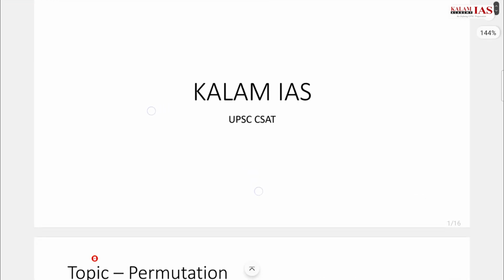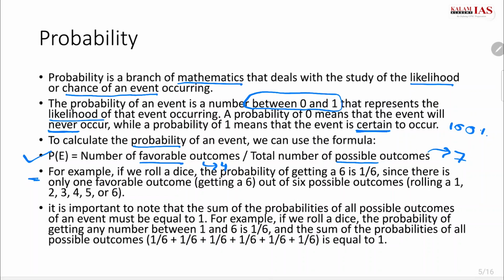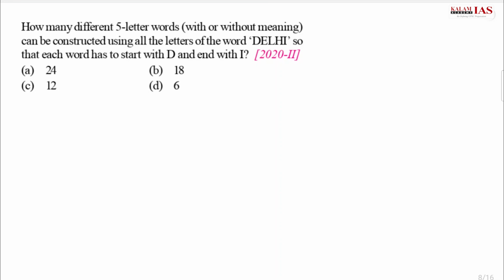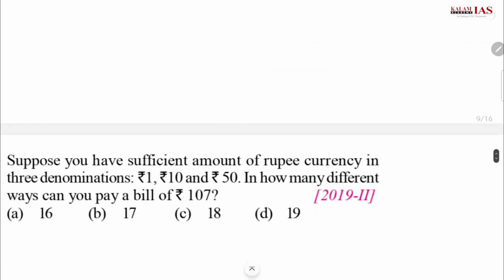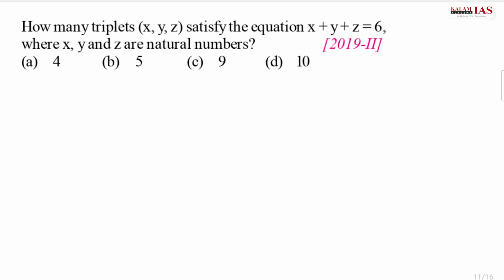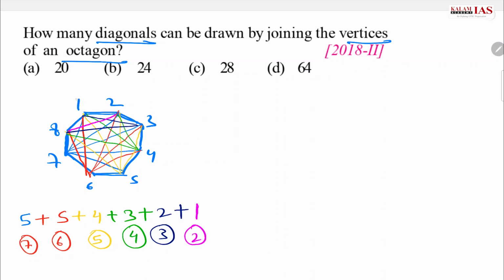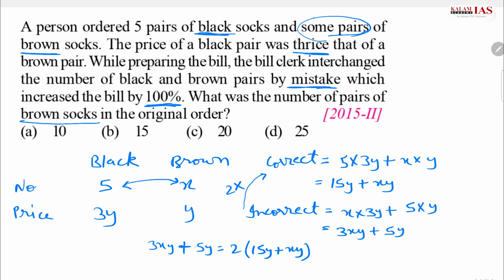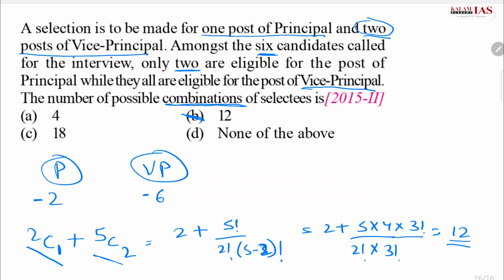CSAT Preparation for UPSC | Probability, Permutation & Combination | Gaurav Lodha AIR-14 IFS| Day-09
🔥 Elevate your UPSC CSAT 2024 preparation with Day 09 of our exclusive series! 📚 Join Gaurav Lodha, AIR-14, IFS 2023, as he tackles Probability, Permutation & Combination through previous year question analysis, providing valuable insights and strategies to ace this section. UPSC CSAT 2024 | CSAT Probability, Permutation & Combination PYQ | by Gaurav Lodha AIR-14, IFS 2023 | Kalam IAS Academy

📚EKLAVY: Sure Shot Prelims 2024
Revision, Current Affairs, Test Series, Content & H2H Workshop ✨
👉GS + CSAT + Current Affairs
👉120 Hours Recorded Lectures
👉65-Tests with Live Discussion
👉PYQs & Mentorship with Ayush Krishna IFS

1. Daily: Solve Theme Wise Tests (Polity, History, etc.)
2. One Test =55Q (Modular Prelims Syllabus + CSAT)
3. Total 40 Tests = 2000 PYQs (CSE, CDS, NDA, IES, etc.)
4. Revise modules Prelims syllabus daily
5. Answer the explanation with the UPSC answer key

👉15-Workbooks & Live Discussion: Memory Retention guide to prepare Current Affairs better

📚PYQs Pratibimb Mains Modules 2024🌟
👉Write UPSC Mains PYQs Paper-wise
👉Face-to-face Evaluation
👉Model Answer